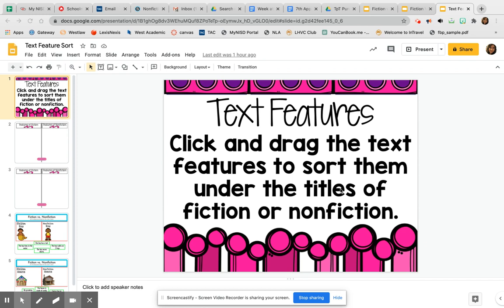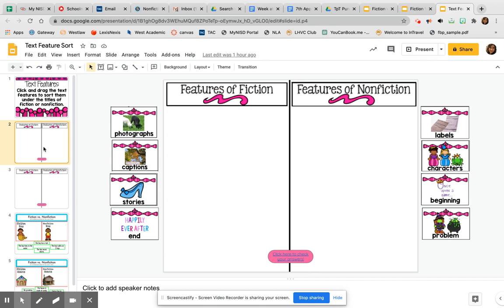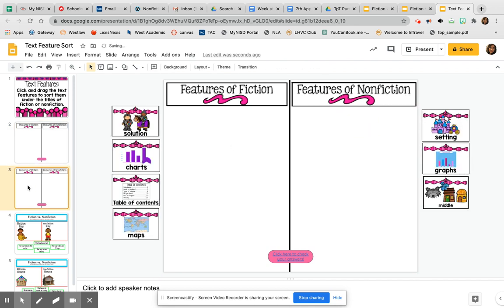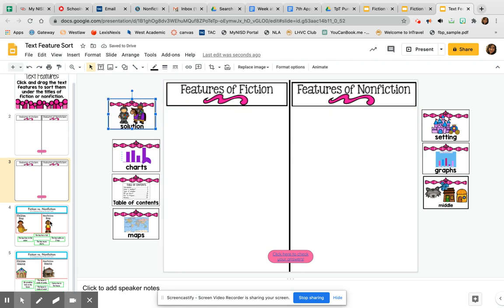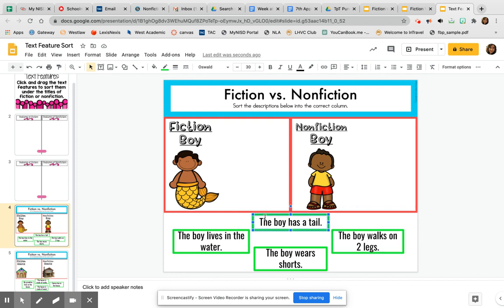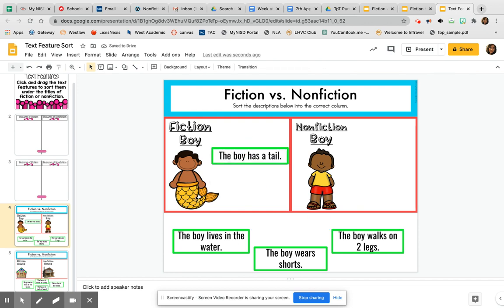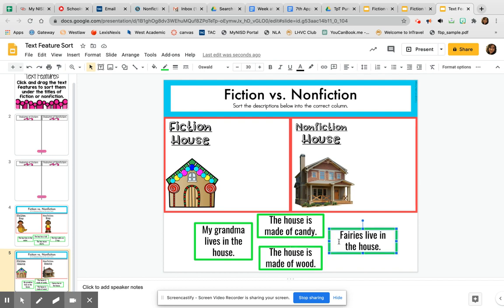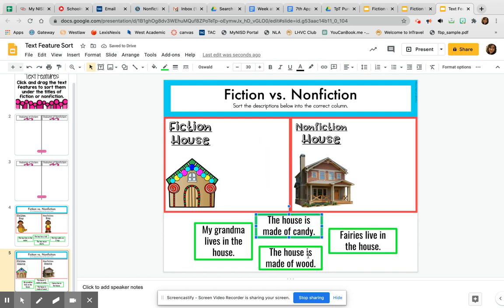Text Feature Sort Directions